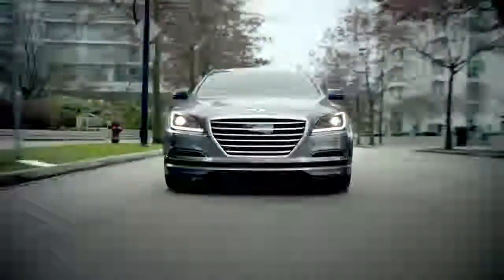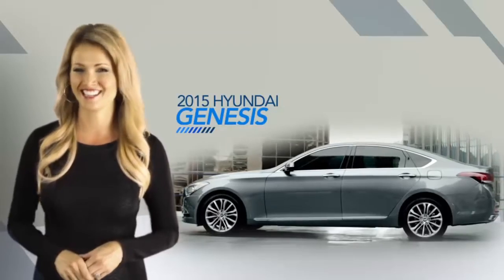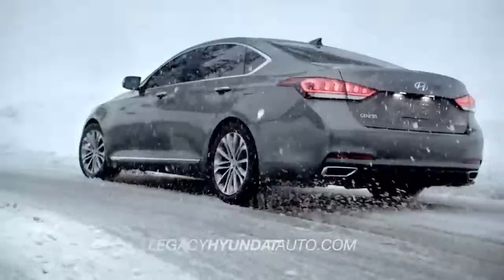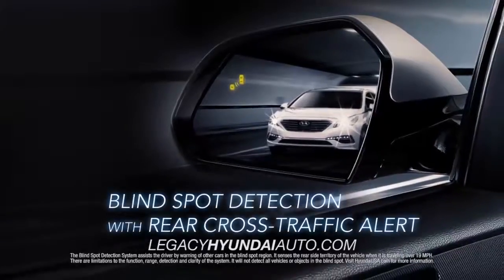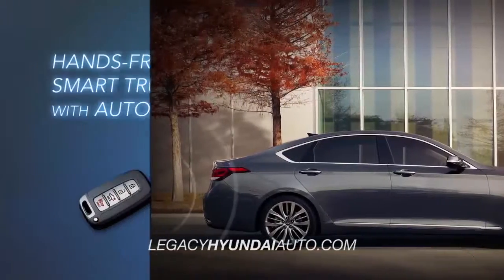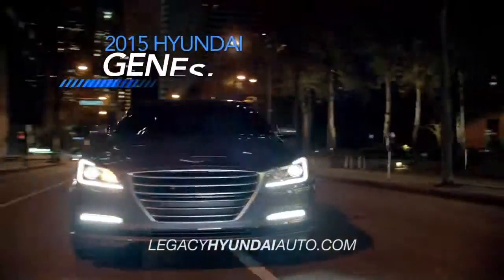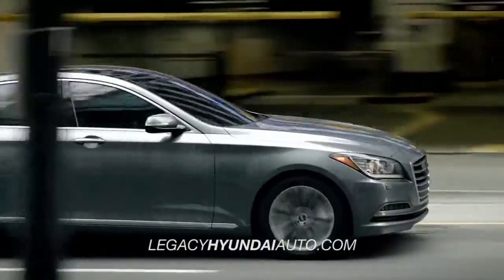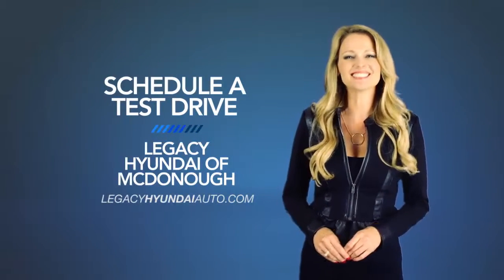Legacy Hyundai of McDonough HDAA 2015 Genesis Overview